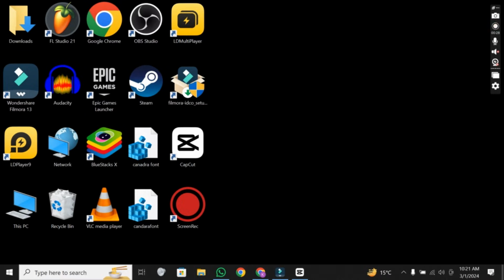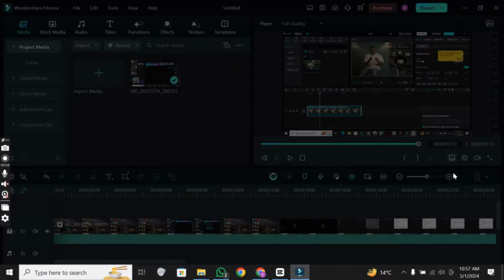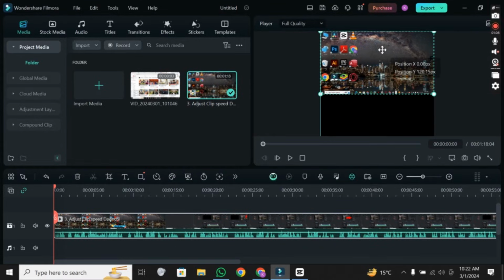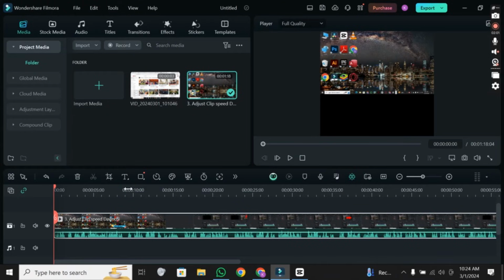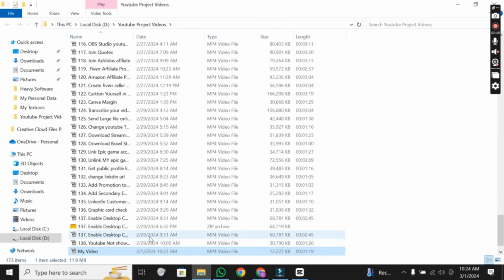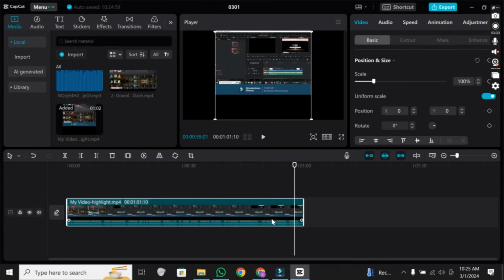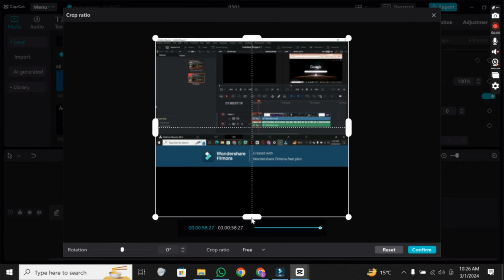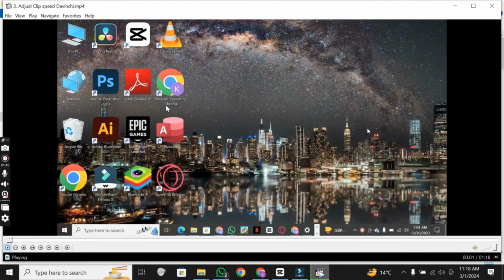How To Export Filmora Video Without Watermark - Quick & Easy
Ready to boost your content income? 🚀 With UniConverter AI, handling 1000+ formats is simple — leaving you free to grow your audience and profits.

Level up your productivity with ready-to-use templates for tables and diagrams

Learn how to export Filmora videos without a watermark! Unlock the step-by-step process to seamlessly export your videos using Filmora, ensuring a polished and professional presentation. Whether you're a content creator or video enthusiast, this guide provides essential insights into creating watermark-free content.